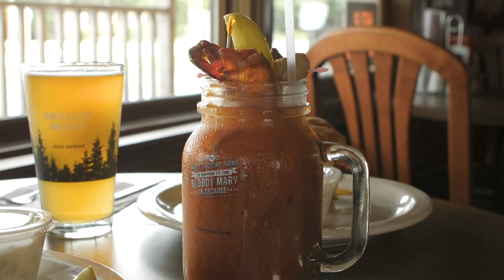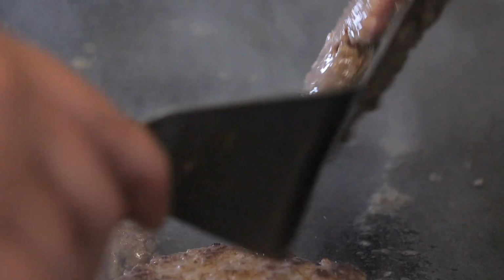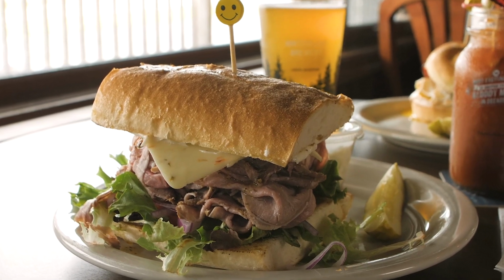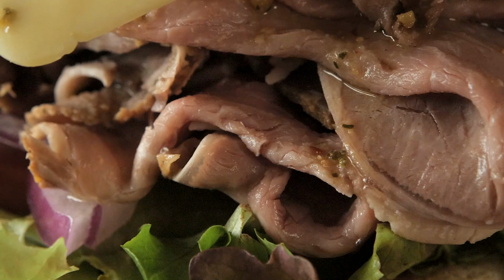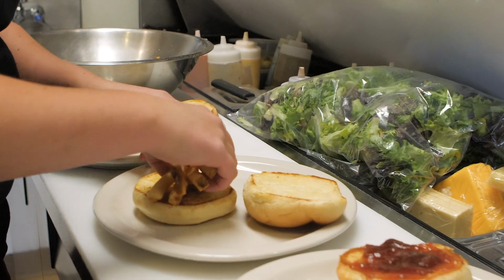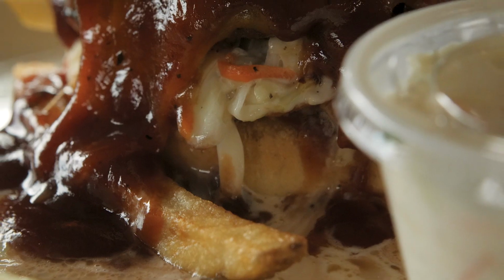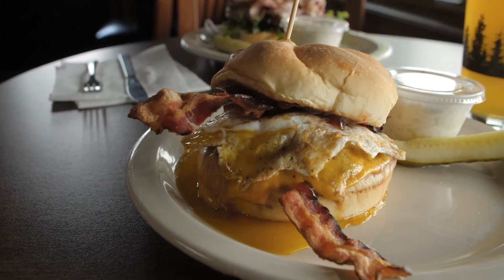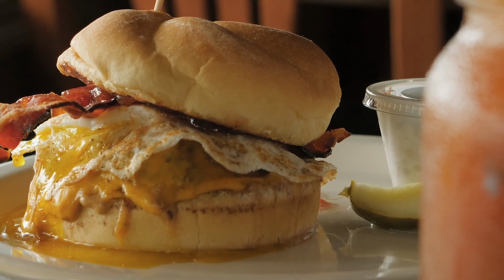Door County Restaurants: Peninsula Pub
Kyle Blank and Alex Reinhard showcase some of Peninsula Pub's Burger of the Day specialties and more, including their Bacon Bloody Mary, Fried Corn, White Out Burger, Da Bomb Sandwich, North Burger, and Hangover Burger.